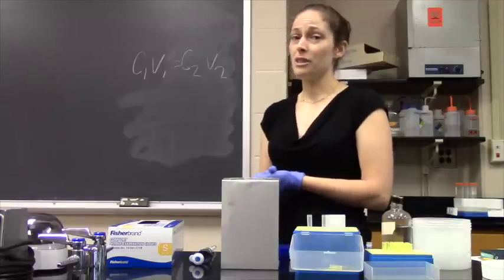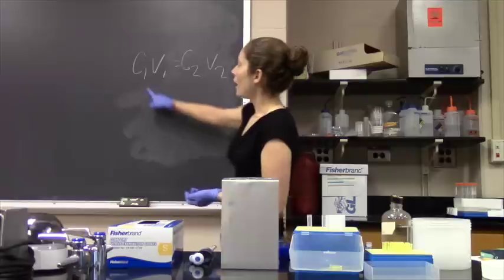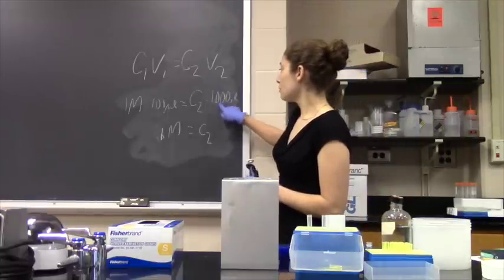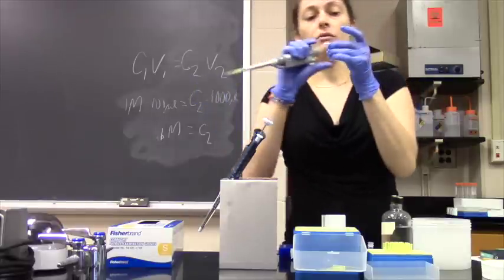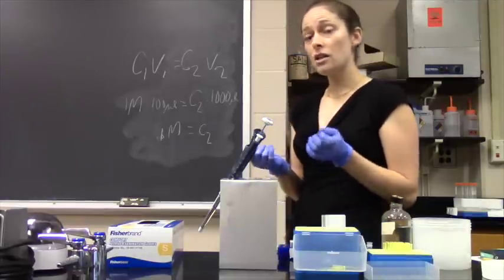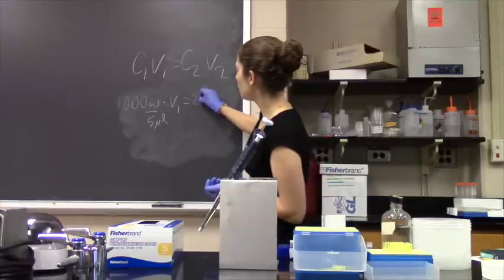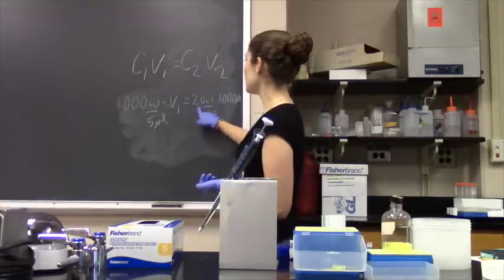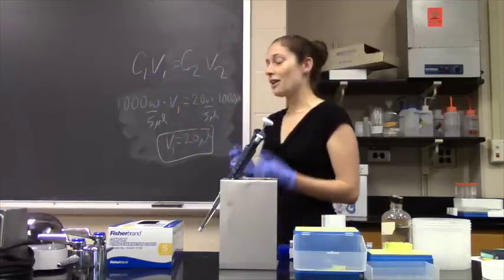VideoResource Dilutions Fall2014